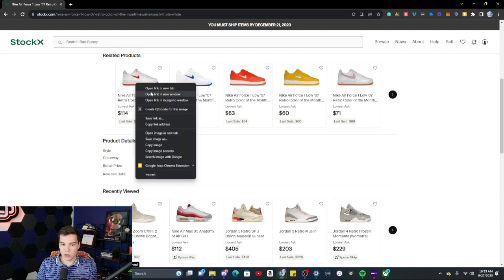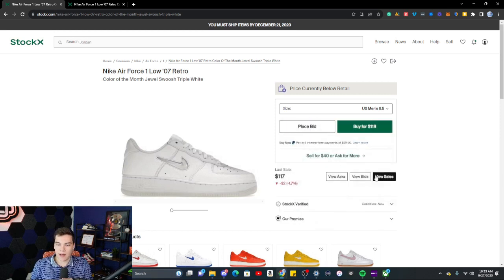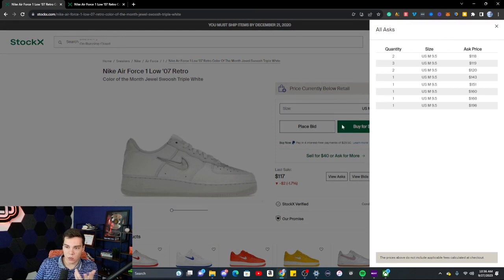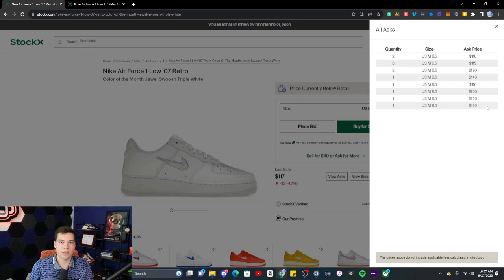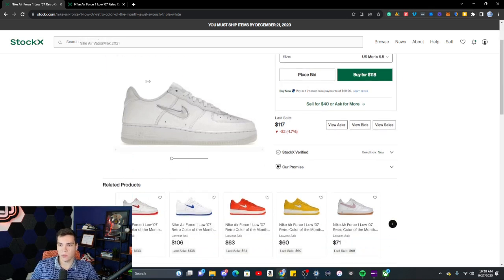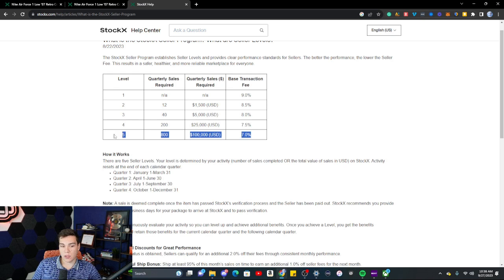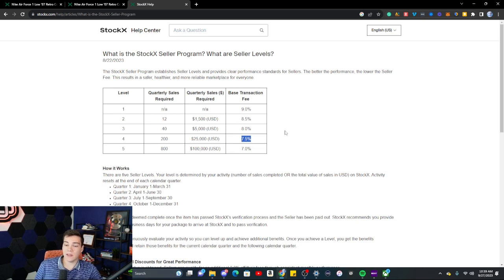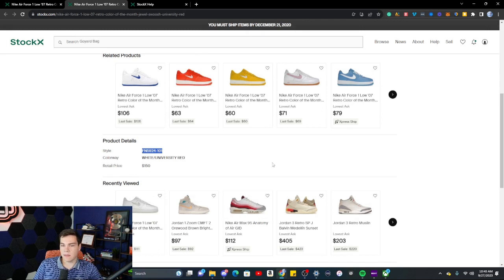Selling Sneakers On STOCK X For Dummies